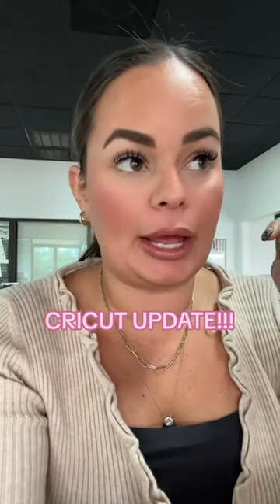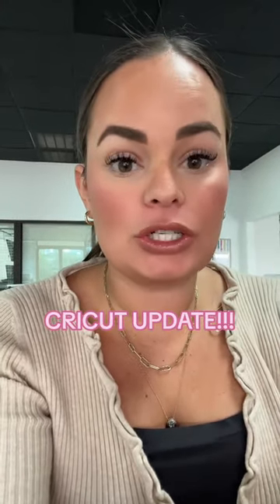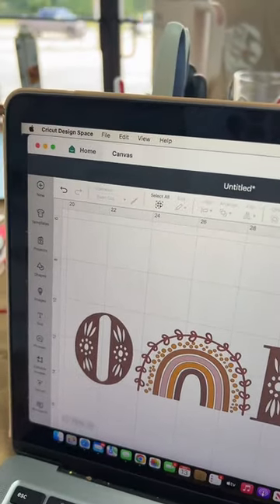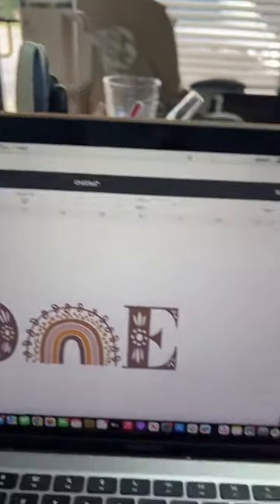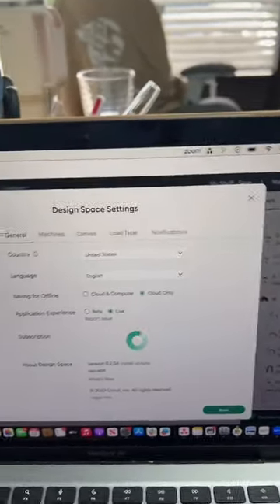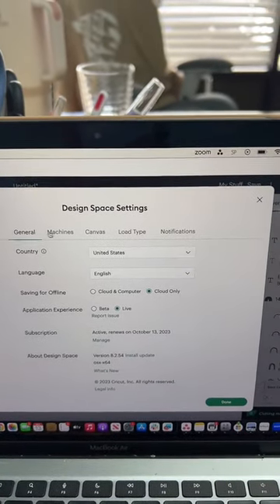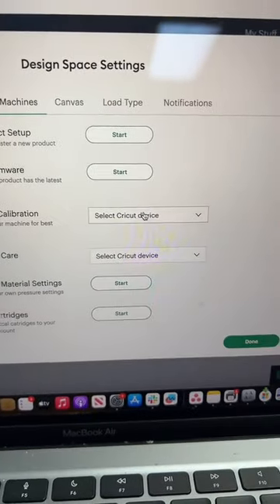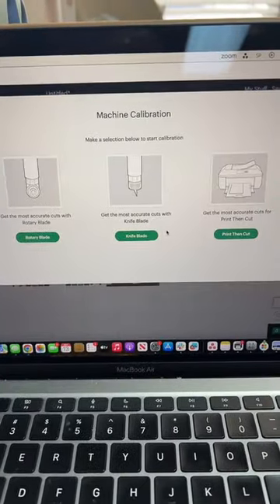Here’s how to navigate Design Space after the latest Cricut update!